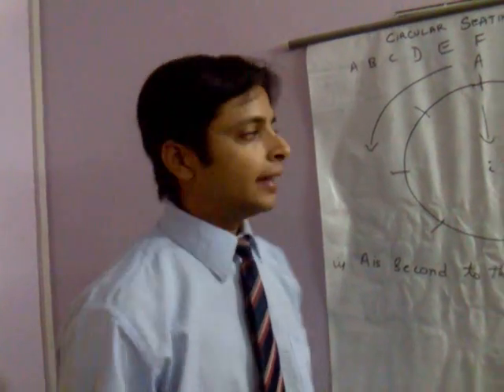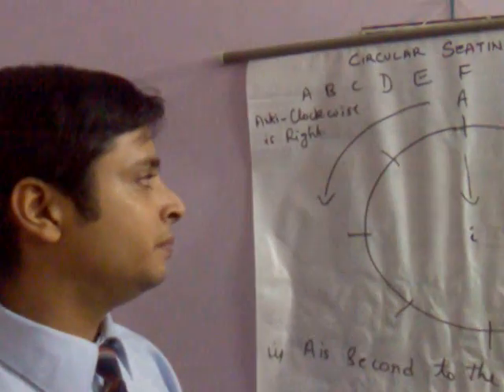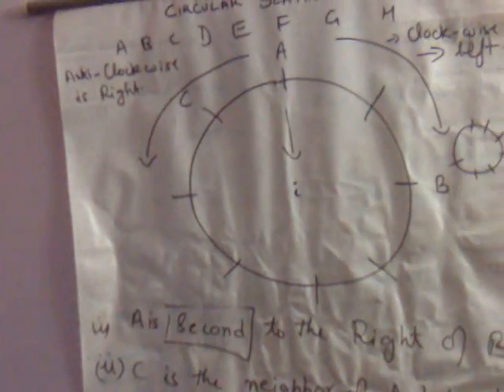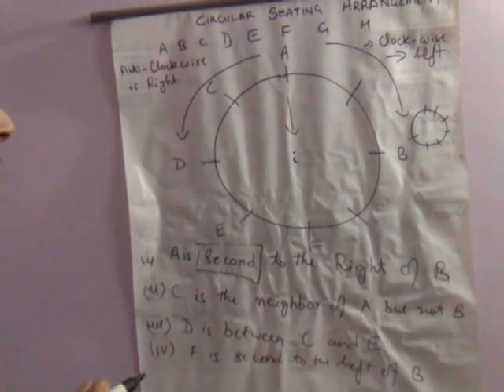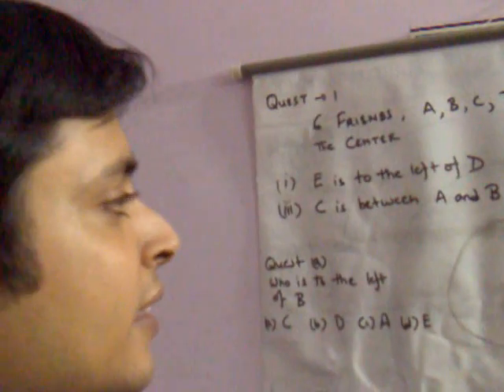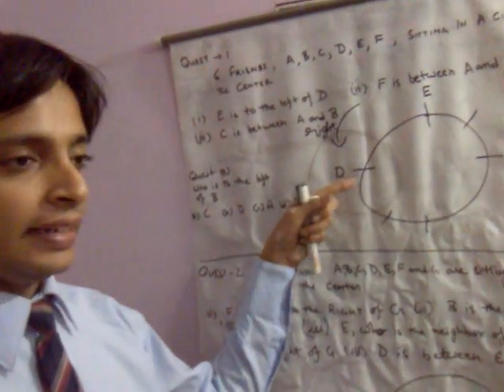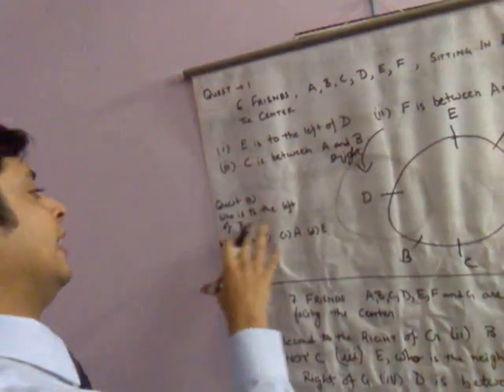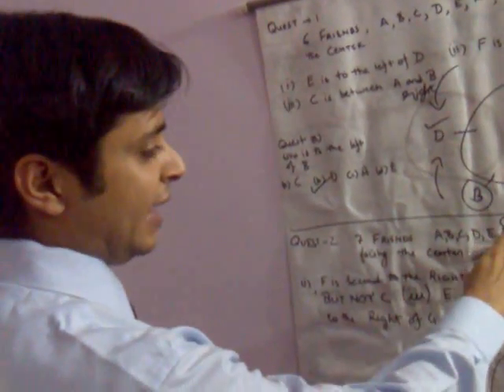ABHAY MANTRA - CIRCULAR SEATING ARRANGEMENT - PART 2 - ENGLISH.. S.I. SSC BANK CSAT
ABHAY PANDE is one of the most reputed teachers of INDIA and has been training and teaching students DI AND REASONING (VERBAL/NON-VERBAL), in an "OUT OF THE BOX FASHION'. The questions in the videos are important for the exams such as CSAT, SI, SSC, RAILWAYS RECRUITMENT BOARD, BANKING Etc...